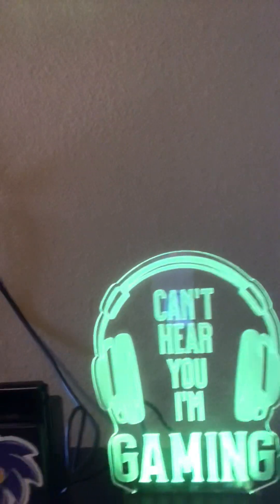Stay tuned for vids drop today and the stuff I got for Christmas